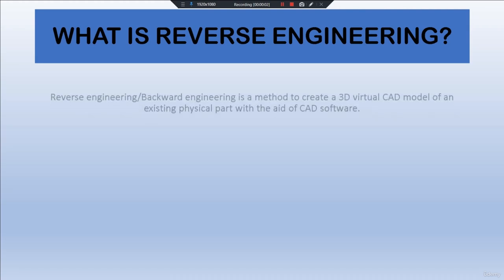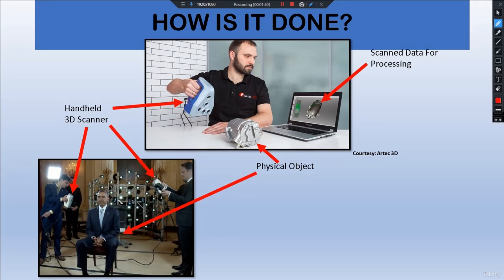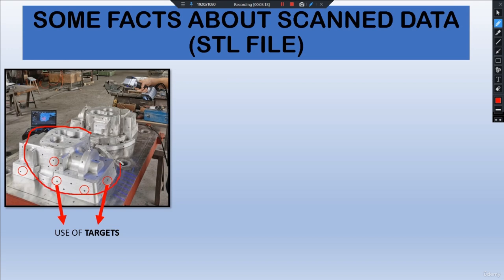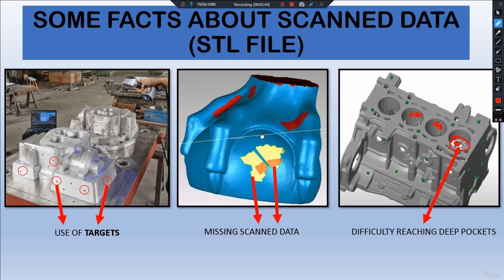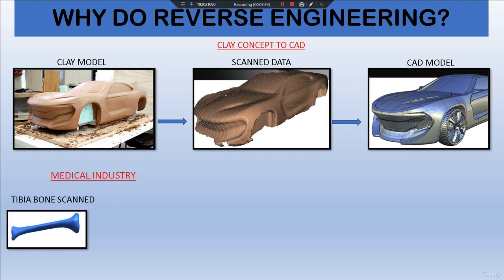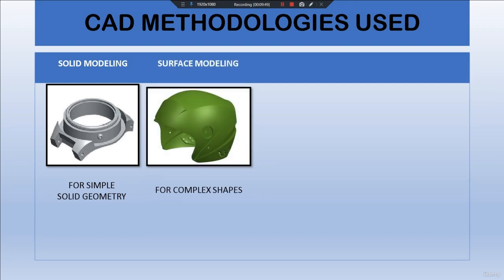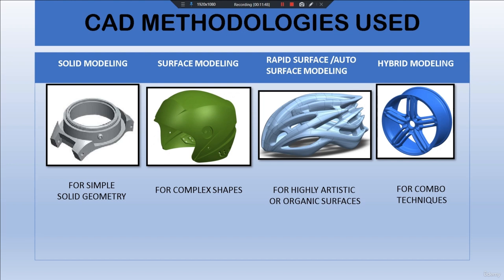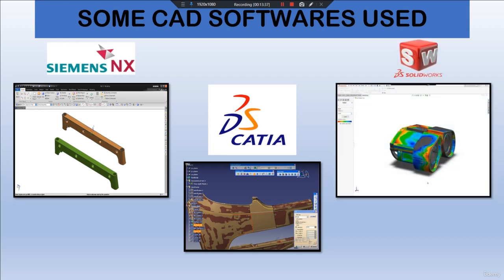ENGLISH | 1. (Part 1/7) : Course Introduction - Reverse Engineering Course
In this tutorial we'll learn:

1. What is Reverse Engineering for CAD?
2. How is it done?
3. Why to do it?
4.  Methodologies
5.  Supporting CAD softwares.